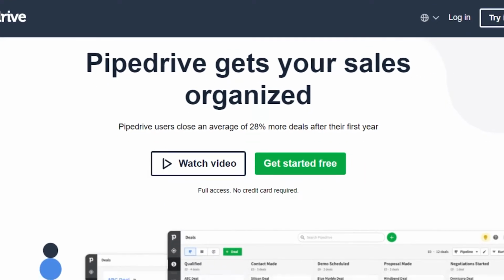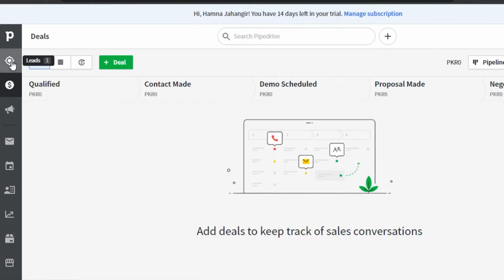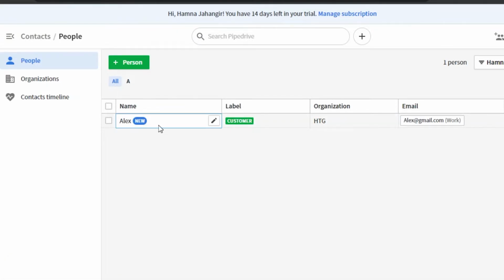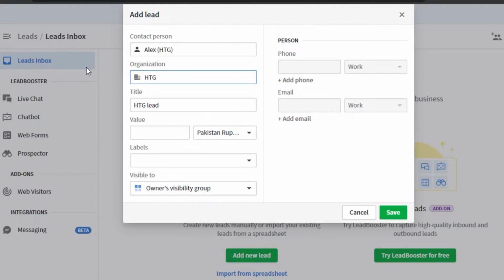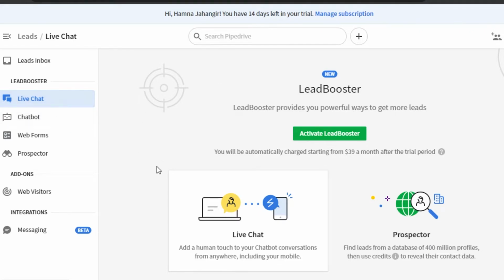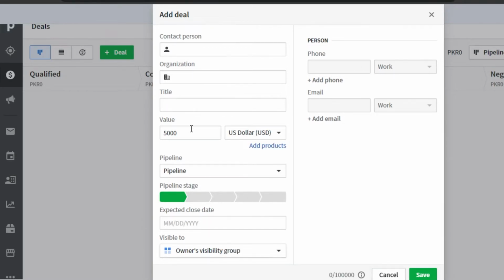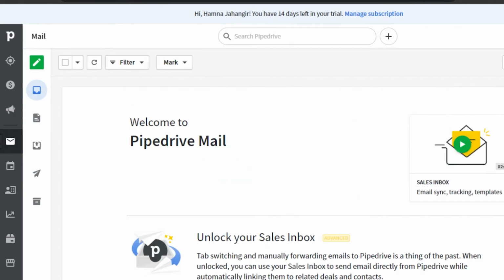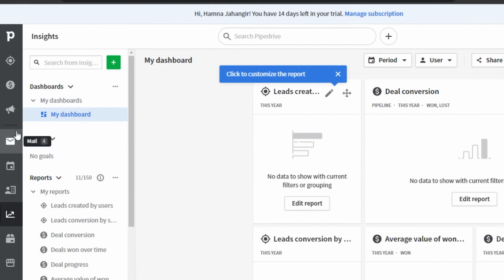How To Use Pipedrive - SIMPLE CRM Tutorial (2022)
It is really easy to do and learn to do it in just a few minutes by following this super helpful tutorial.

00:00 Intro
00:05 How To Use Pipedrive
05:00 SIMPLE CRM Tutorial